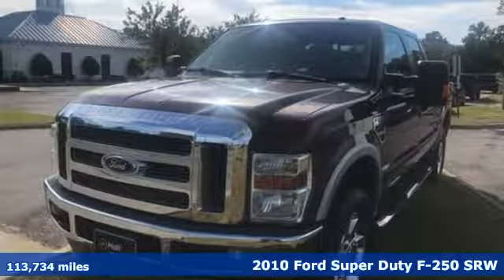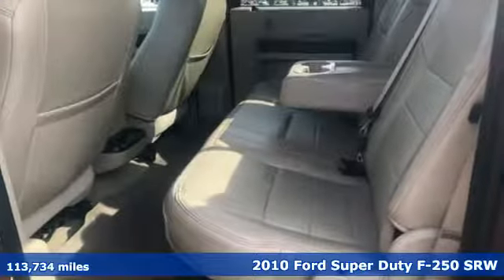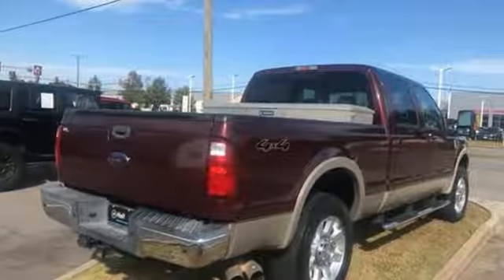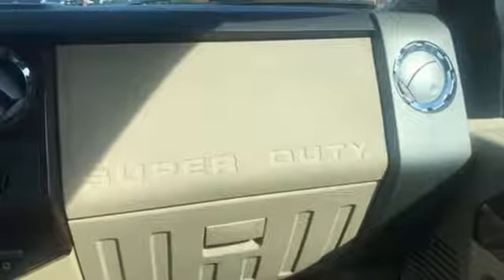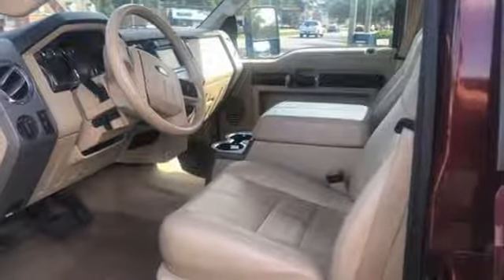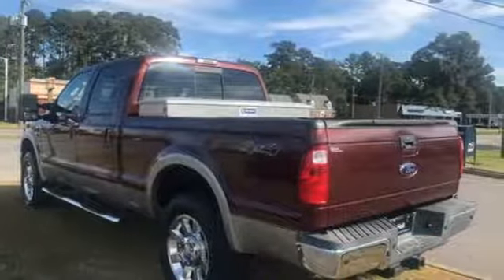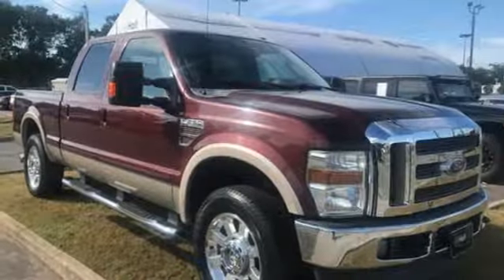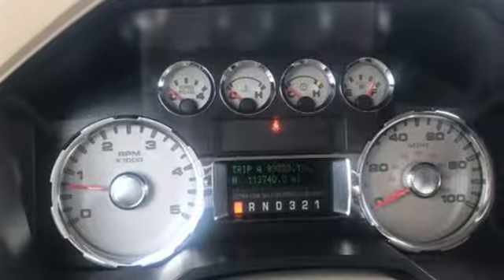Used 2010 Ford F-250SD Chesapeake VA Norfolk, VA 21199114A - SOLD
Year: 2010
Make: Ford
Model: F-250SD
Trim: Lariat
Engine: Power Stroke 6.4L V8 DI 32V OHV Twin Turbo Diesel
Transmission: TorqShift 5-Speed Automatic with Overdrive
Color: Red
Interior: Chaparral Brown
Mileage: 113734
Stock #: 21199114A
VIN: 1FTSW2BR1AEA86633
BEAUTIFUL F-250! TWIN TURBO DIESEL, LEATHER, 4X4, POWER SEATS, NAVIGATION, TOW PACKAGE, REAR ENTERTAINMENT SYSTEM, WONT LAST! Power Stroke 6.4L V8 DI 32V OHV Twin Turbo Diesel, 4WD. 2010 Ford F-250SD Power Stroke 6.4L V8 DI 32V OHV Twin Turbo Diesel 4WD Vermillion Red 4D Crew Cab Recent Arrival * 2010 KBB.com Brand Image Awards *Every Internet Price includes current applicable dealer discounts. Your additional costs are sales tax, tag and title fees for the state in which the vehicle will be registered, any dealer-installed options (if applicable) and a $699 dealer processing fee (Virginia, North Carolina). Prices are subject to change, and prior sales are excluded. While every reasonable effort is made to ensure the accuracy of this information, we are not responsible for any errors or omissions contained on these pages. Please verify any information in question with the dealer.

Address:
3353 Western Branch Blvd